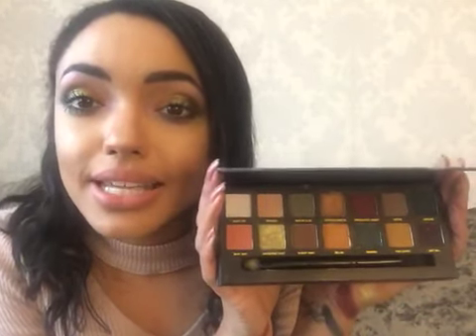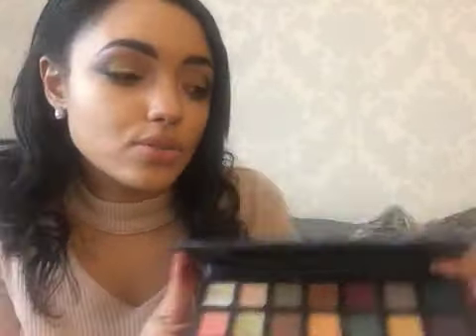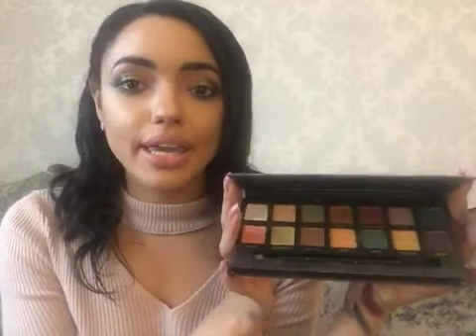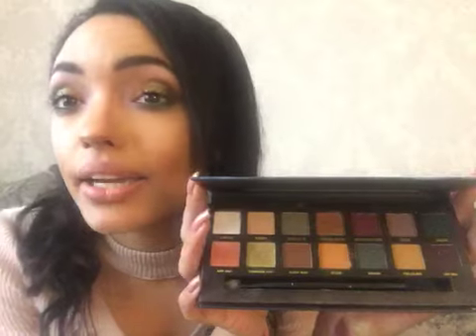BEST $15 SUBCULTURE PALETTE DUPE!